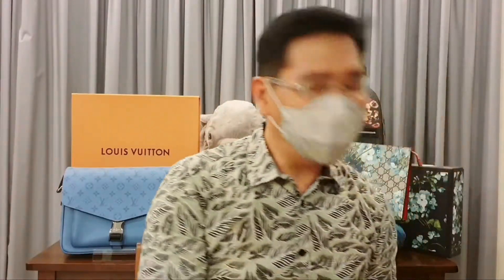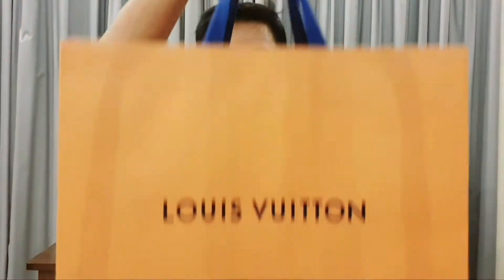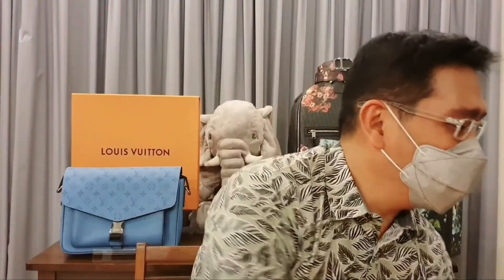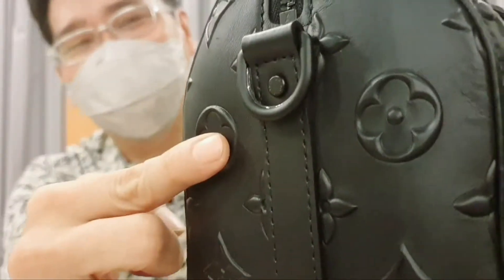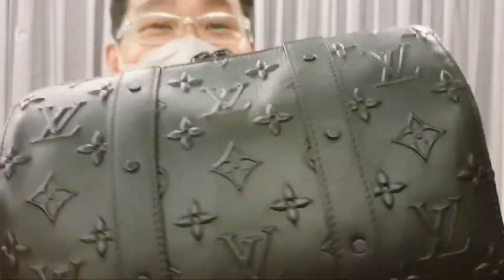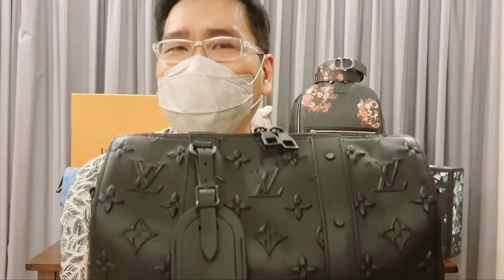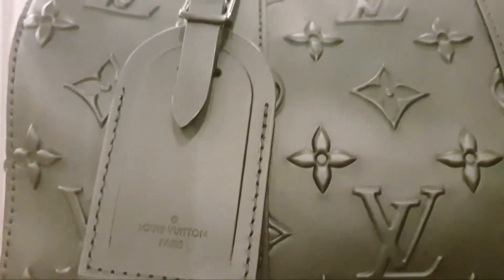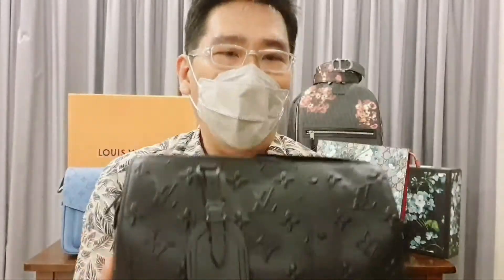NEW Louis Vuitton City Keepall Bag in debossed Monogram Seal leather - pre-Fall 2021 with microchip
The new City Keepall bag for men in black Monogram Seal leather, debossed with Louis Vuitton's legendary Monogram pattern, and measures 27 x 17 x 13 (cm).

00:53  The choices for LV City Keepall bags
01:13  The Unboxing
02:23  The story behind my final pick
05:01  The Review on the details of the bag
08:03  The all black leather strap, yeay !!

Gaga 4 LV Taiga Monogram – UNBOXING 4 Louis Vuitton NEW messenger bag, prism belt, derby shoes

If you are into Dining, Eating good food, Shopping, Traveling or even craving for true Indigo stories, then there's a piece of everything for everyone in this channel.

And if you like the contents, please give them a LIKE / thumbs up, write your COMMENTS to motivate me and of course, please support this channel by clicking the SUBSCRIBE button.

THANK YOU and TERIMA KASIH atas dukungan kalian guys.